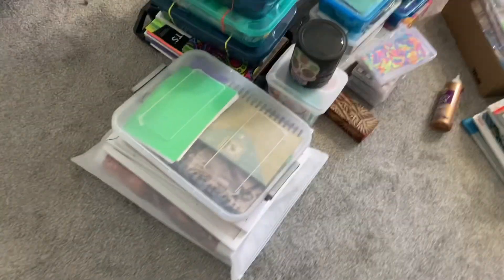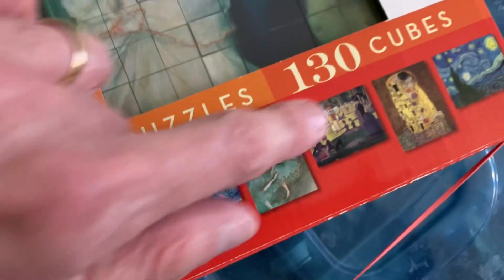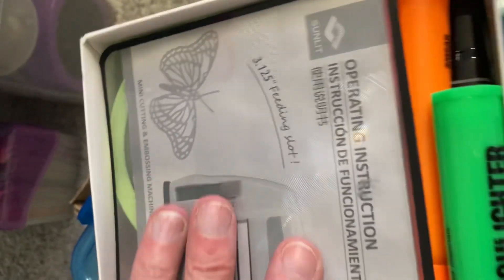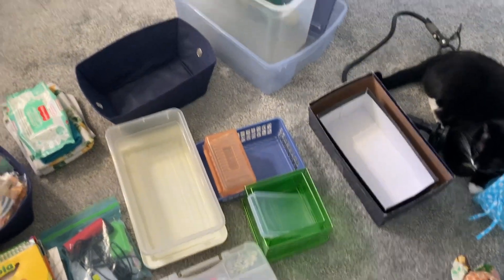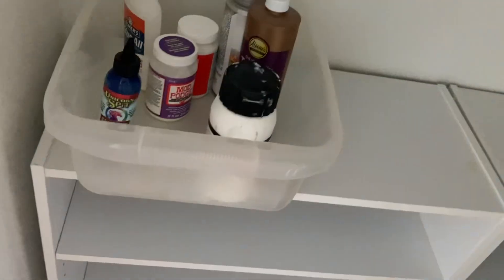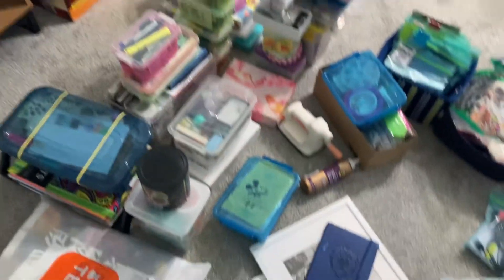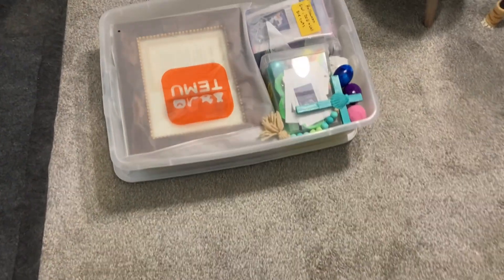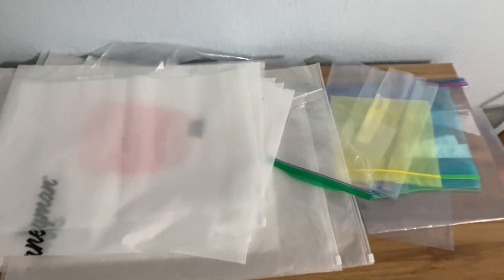Downsizing and packing my craft stuff.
Our home is listed for sale, so downsizing and packing up my craft stuff. We decided not to rent a Uhaul trailer and just  take what we can get in our van.

Taking stuff to Goodwill tomorrow, and selling our place furnished. 👍

How I made hummingbird box videos:
Decoupage bird box Part 1 For Bobby. Plus Florida morning sky and chit chat about chocolate.

Decoupage bird box Part 2, plus sentiment printable by (Call Me Crafty AL and Crafters Treats 2017)